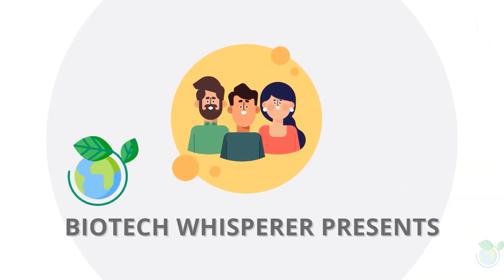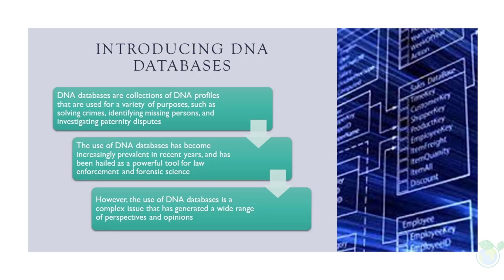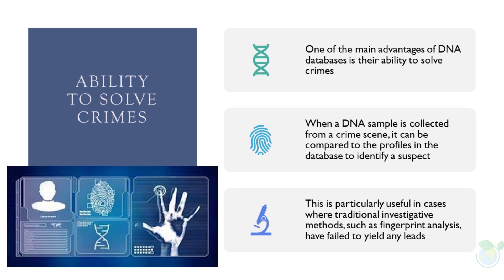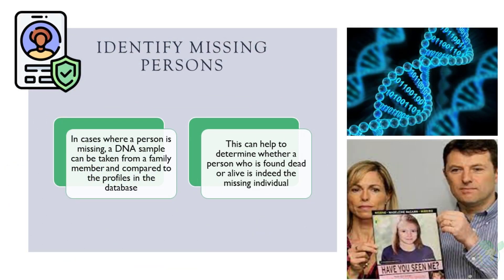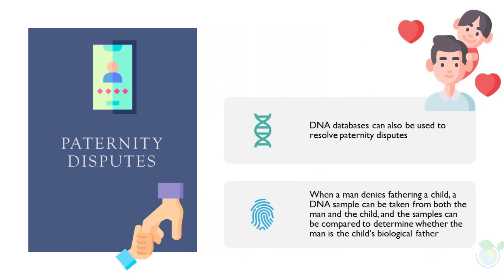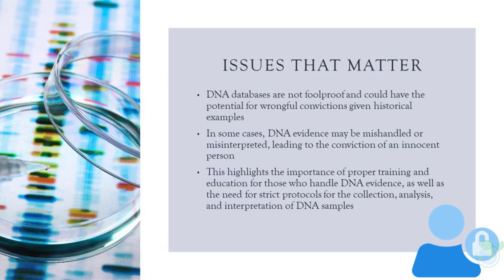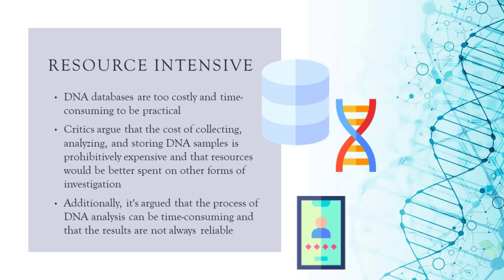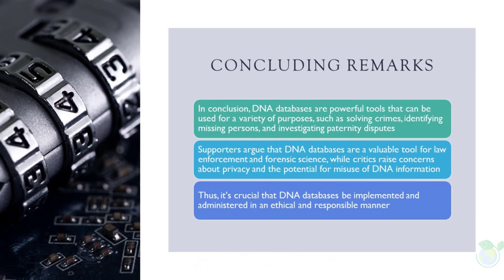DNA Databases Explained in 5 Minutes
Dr BioTech Whisperer introduces an overview of DNA Databases. Learn about them in 5 minutes within this video. Thank you for your support.